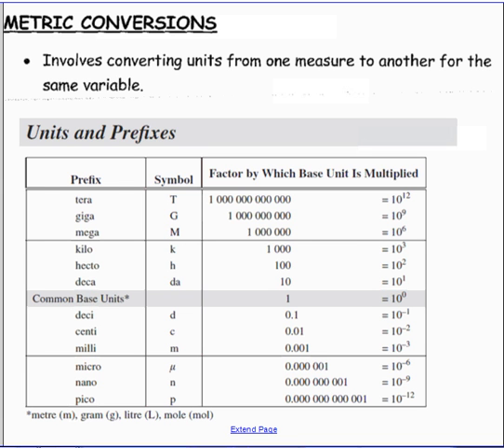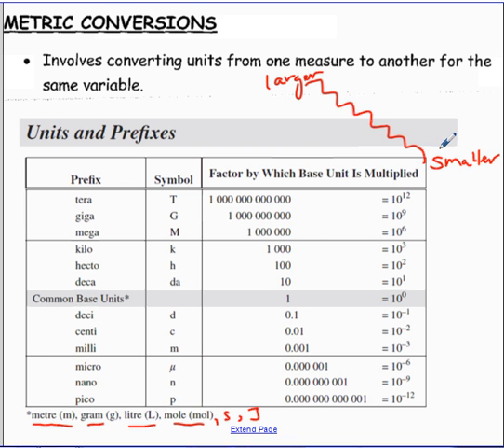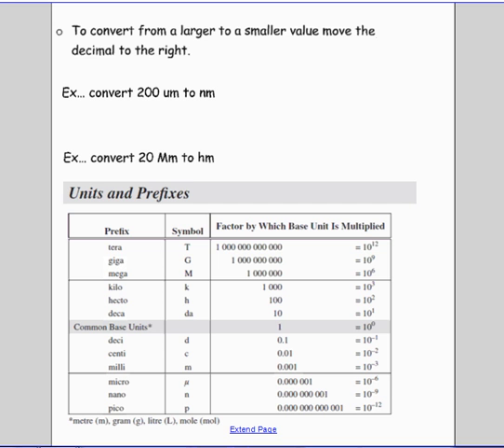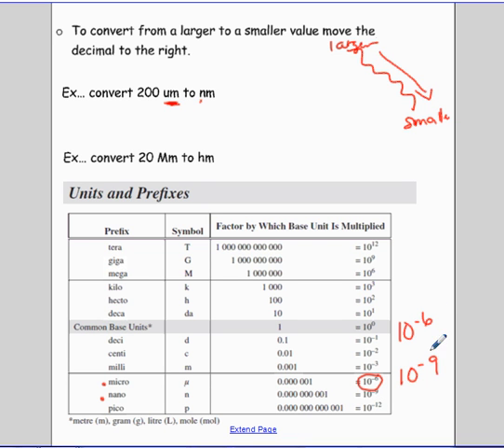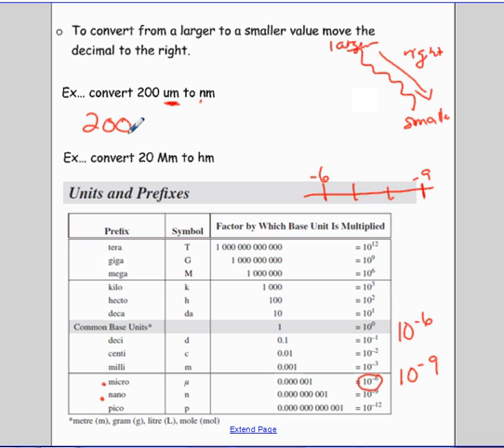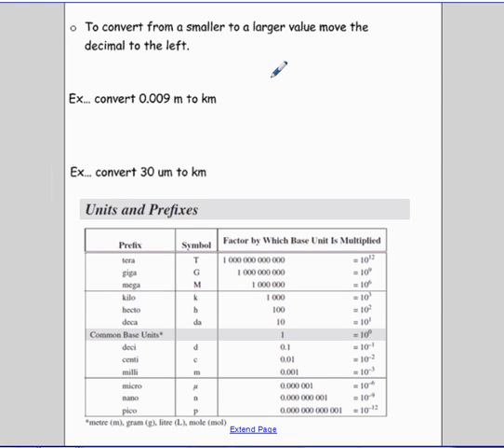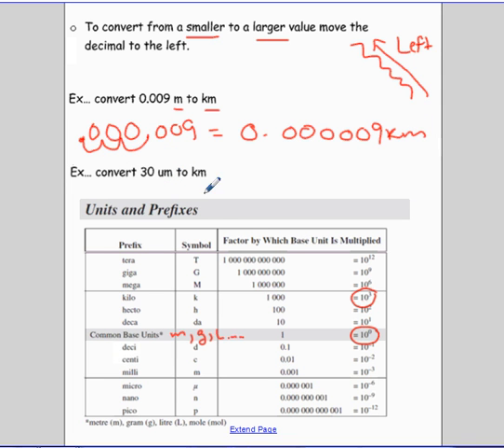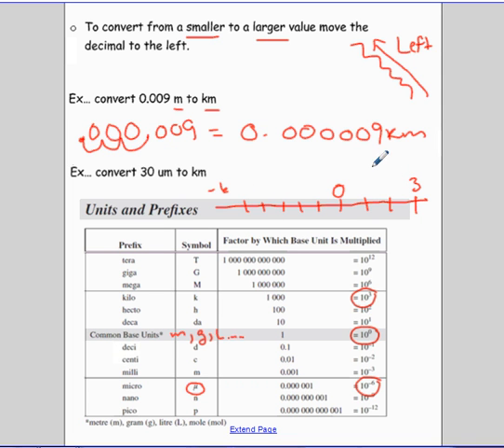unit conversion sci 10 20 30